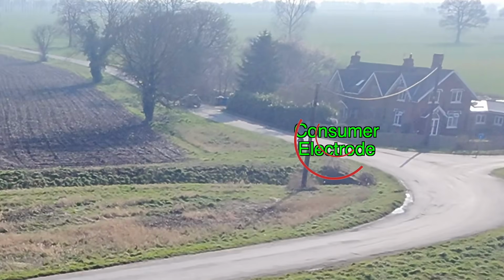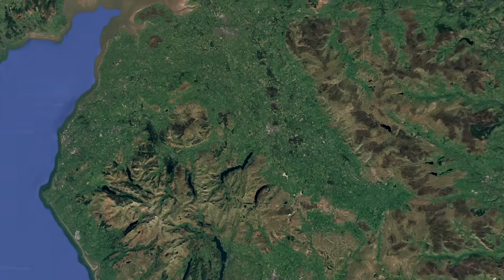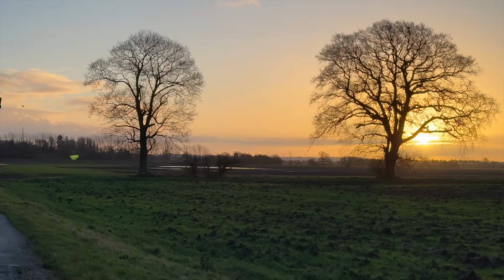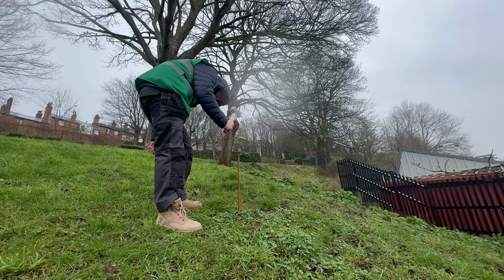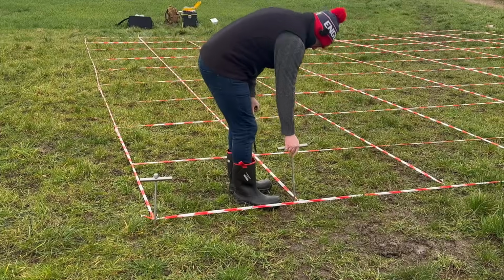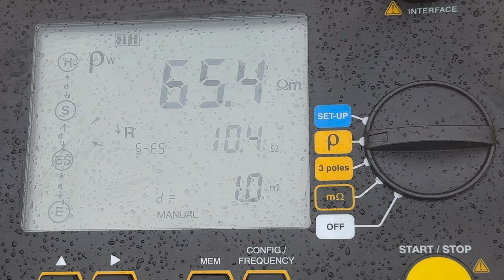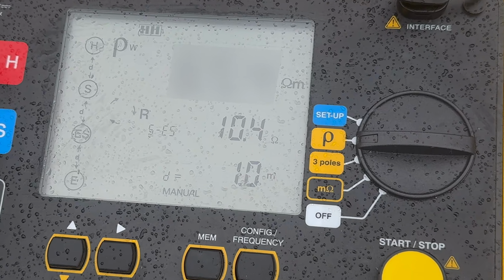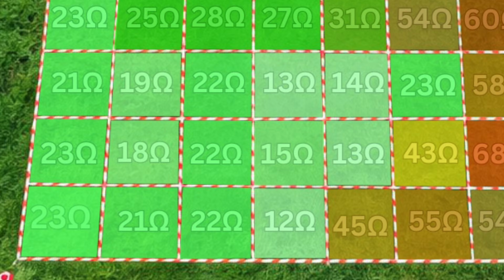Soil Resistivity Explained | Why Location Changes Everything...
How to test soil resistivity - why resistivity matters before you install an earth electrode, how the Wenner method work, and what the readings actually tell you about the ground beneath your feet. We show how to carry out soil resistivity testing properly and explain how spacing, depth, and probe positioning affect results.

Then we step into design: how resistivity data influences earth electrode performance, why location matters for EV chargers and substations, how parallel paths can distort readings, and how to use resistivity testing to plan earthing systems before anything is installed.

This is not about compliance after the fact. It is about designing earthing systems properly from the ground up.

To speak to a Chauvin Arnoux UK specialist or book a free demo - drop them a email

Time Stamps ⏱️
00:00 Does soil resistivity really change from place to place?
00:30 Why soil resistivity matters for earthing systems
01:05 What soil resistivity actually is
01:48 How soil layers affect electrical resistance
02:34 Why current spreads through the ground
03:07 Why DNOs test soil before installing substations
03:47 How location affects earthing performance in the UK
05:04 The problem with parallel paths in the ground
06:06 Setting up the soil resistivity test grid
06:38 The Wenner four-probe testing method explained
07:27 Calculating soil resistivity from test results
08:02 Mapping resistivity across the site
08:28 What the results tell us about substation placement